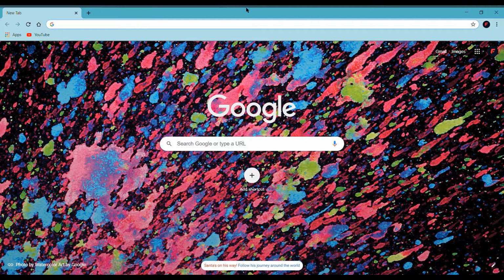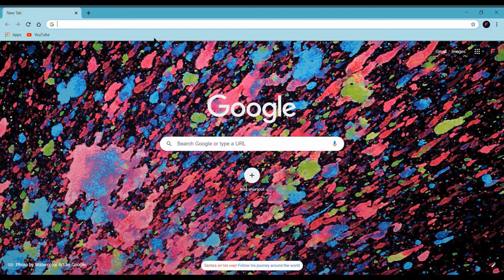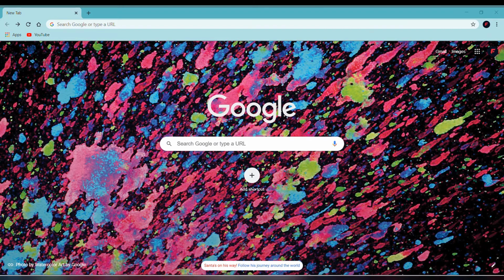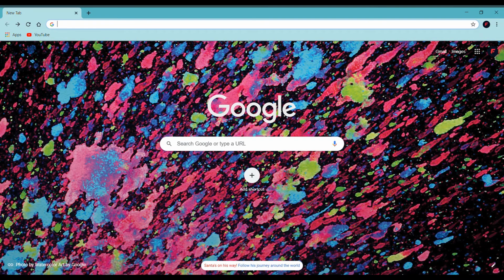Save your time with these keyboard quickeys| Part 1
This video has 5 different amazing browsing keyboard shortcuts